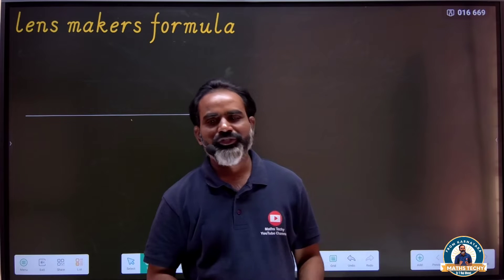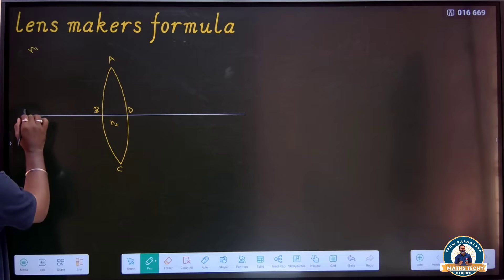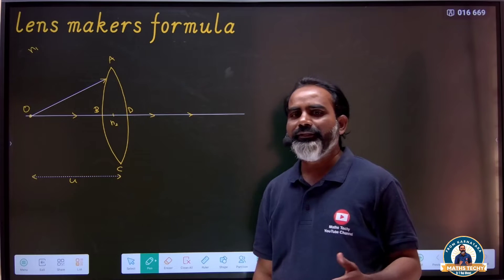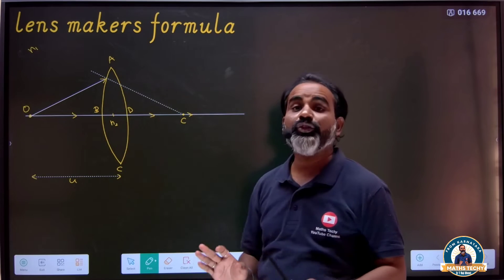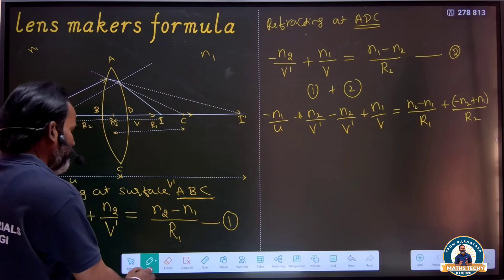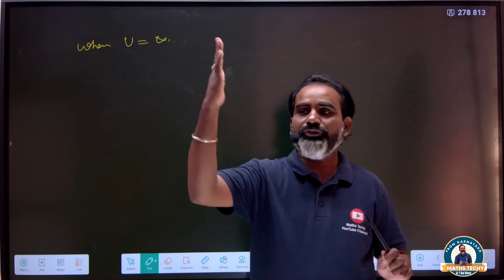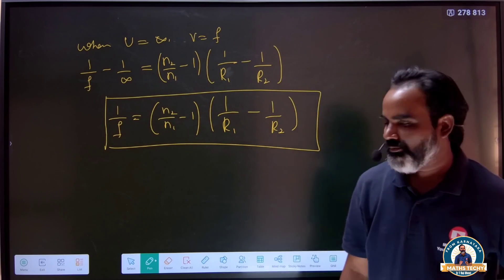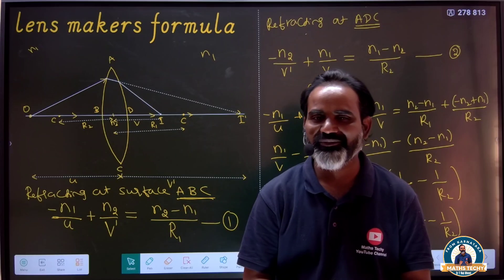Physics important derivation Lens Makers formula in Kannada Physics important derivation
Lens Makers formula in Kannada | Physics important derivation
Physics important derivation
2nd puc physics derivation on lens makers formula
Karnataka puc 2nd year physics classes in kannada
00:00 Introduction
00:44 Lens diagram
01:57 Refraction at ABC
07:40 Refraction at ADC
11:40 Adding both surface equations